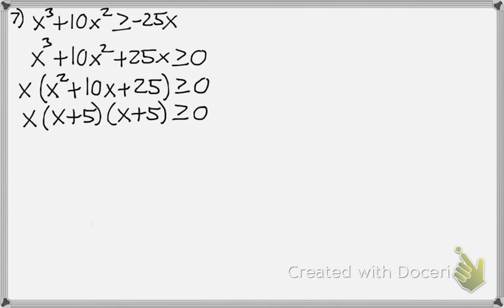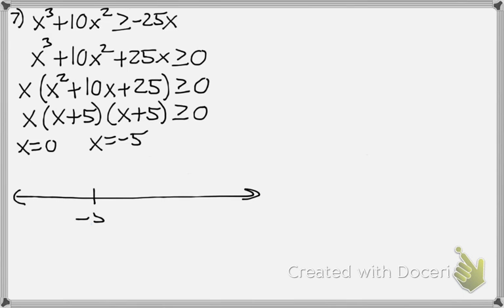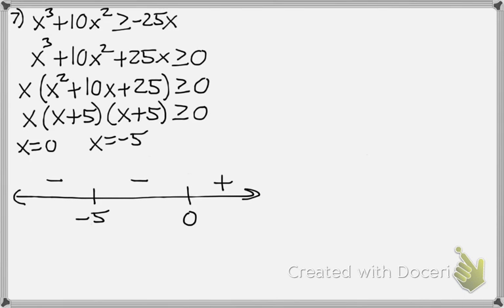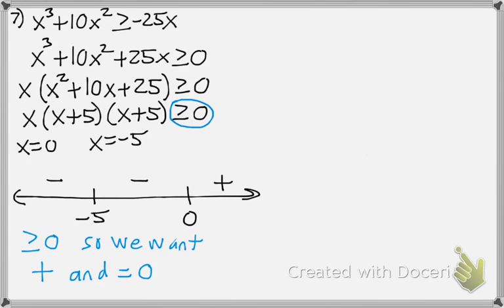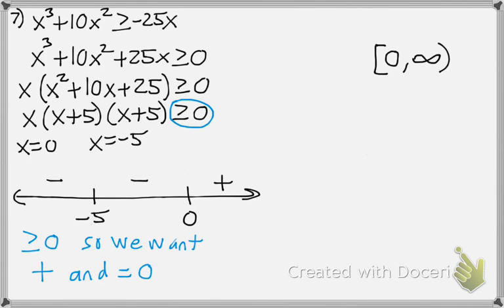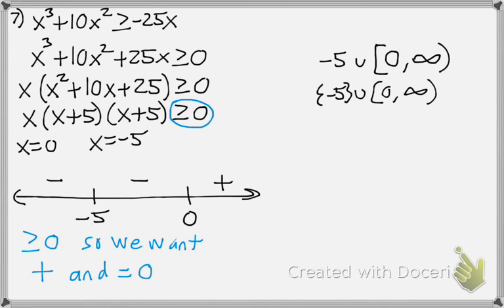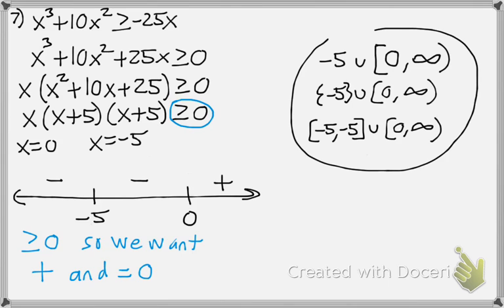Math 111 : 3.7 #7 (Precalculus Tutorial : Polynomial and Rational Inequalities)